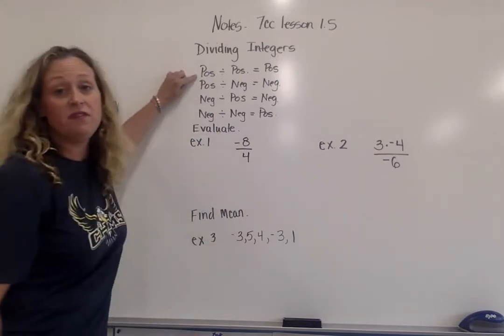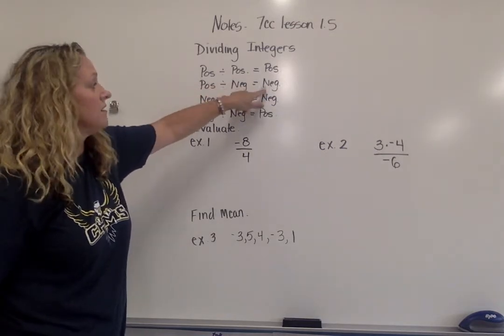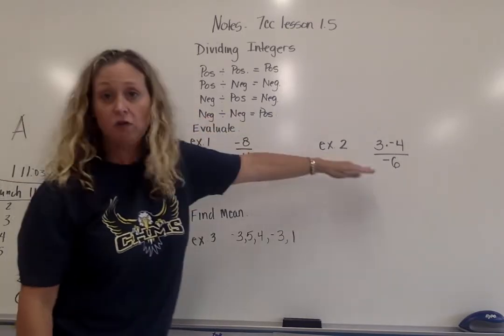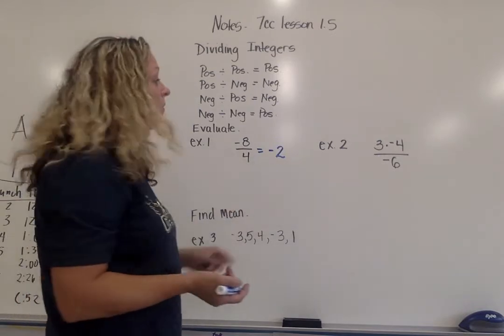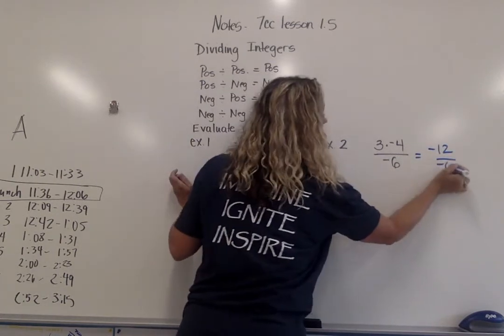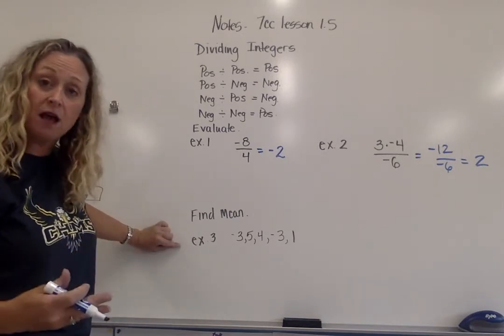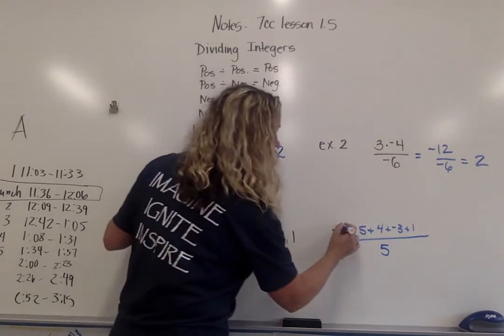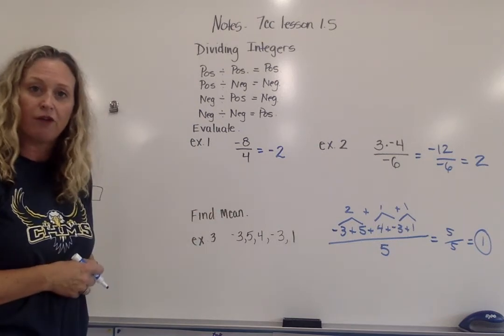video notes 7cc lesson 1.5